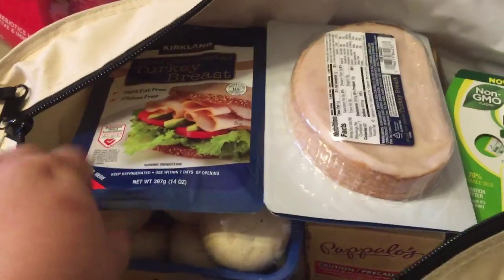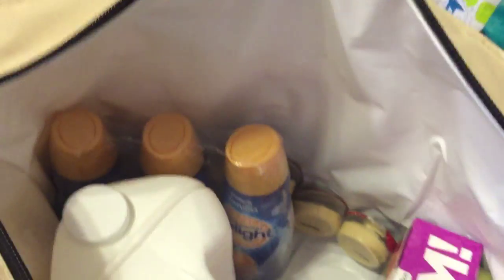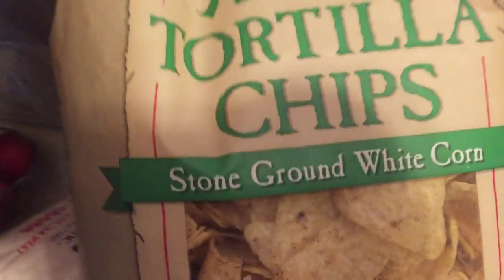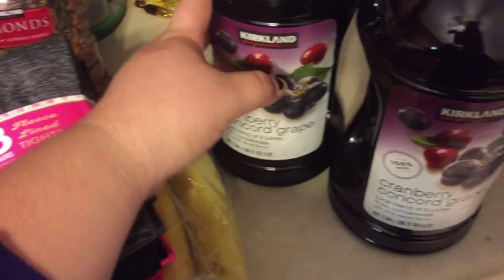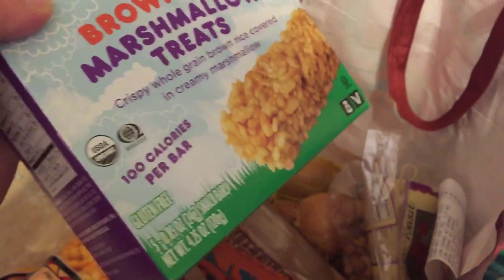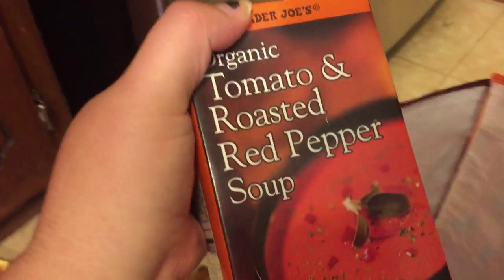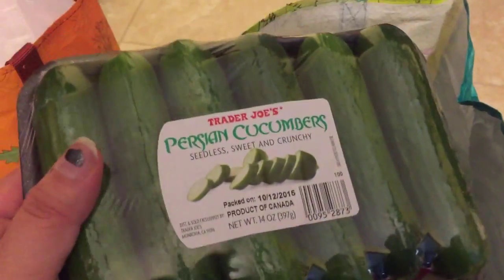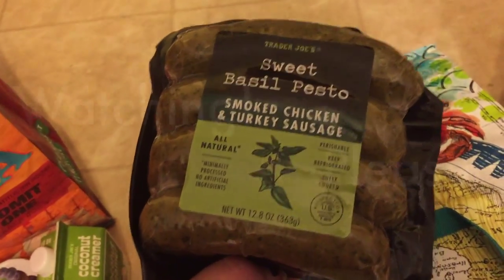Vlogtober Day 19: Costco and Trader Joes Haul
In this video I share what we picked up at Costco and Trader Joes! This is the beginning of my doctor recommended Gluten, Dairy Free diet!